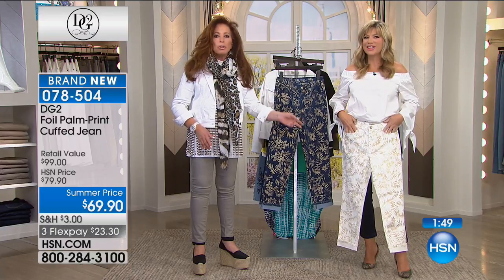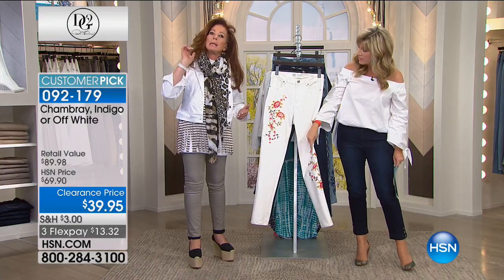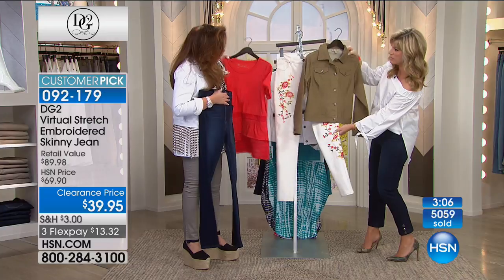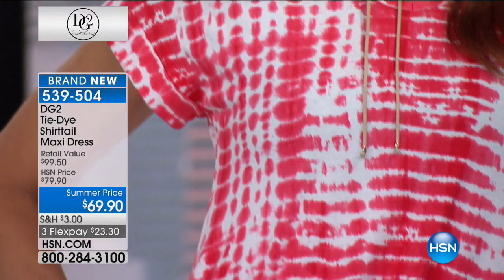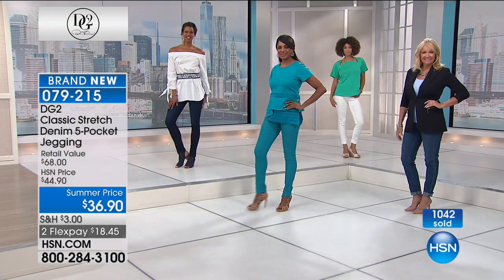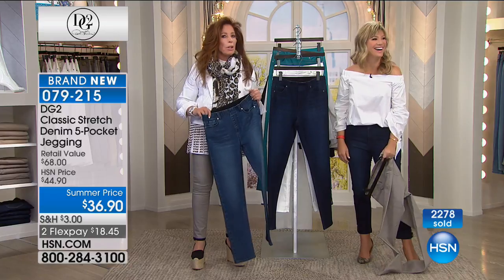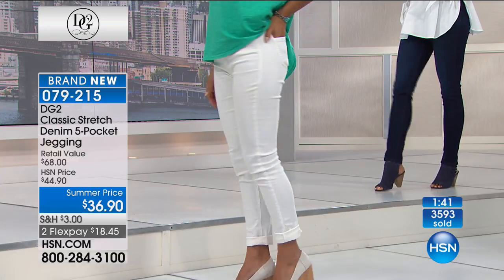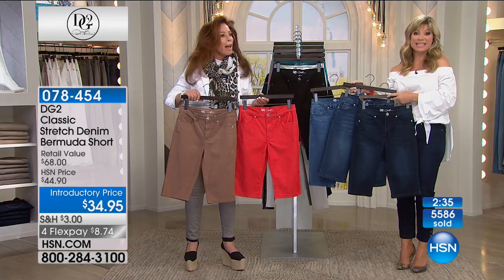HSN | Diane Gilman Fashions 06.18.2017 - 08 PM